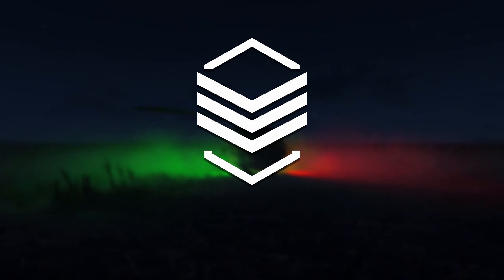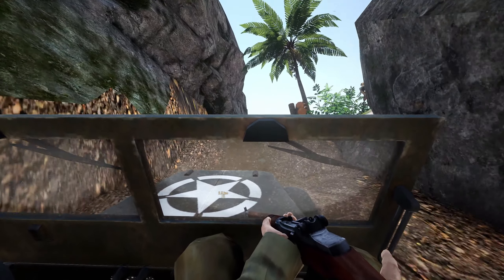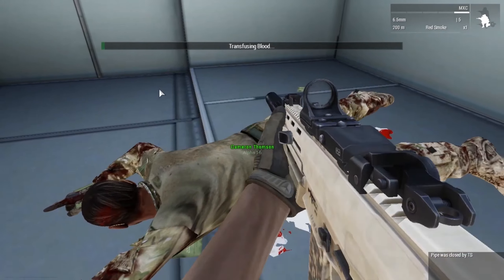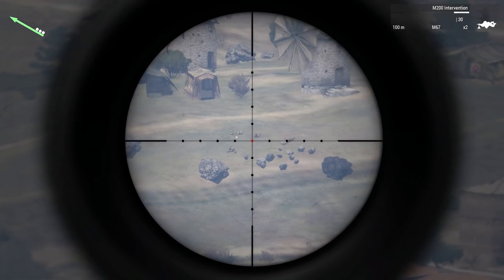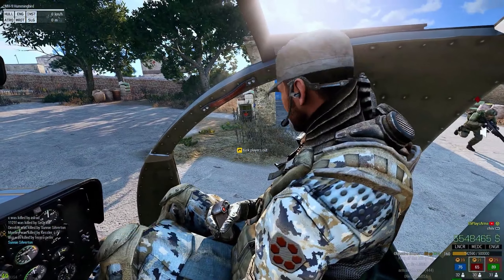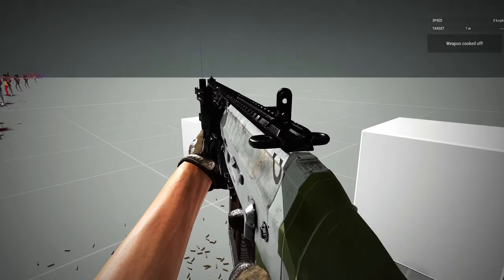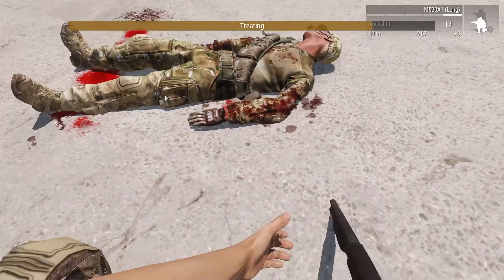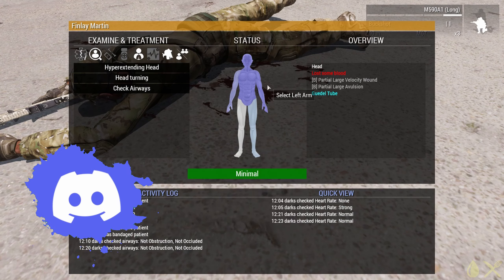Arma 3 Mods - Ultra Realistic Mods that make me gouge my eyes out [2023]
"Just like the simulations." - Clone Trooper

| Chapters
0:30 Hatchet H-60
1:07 Weapon Jamming
1:37 Back Blast
1:52 Maps
2:03 Medical
3:29 HUD
4:25 Ballistics
5:23 Helicopter flying
6:20 Cook off
6:55 More Medical